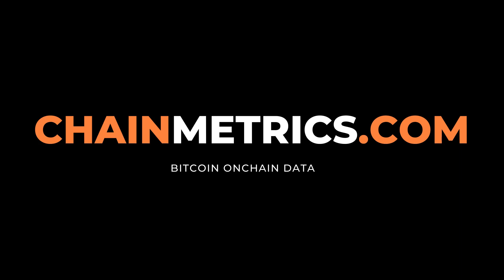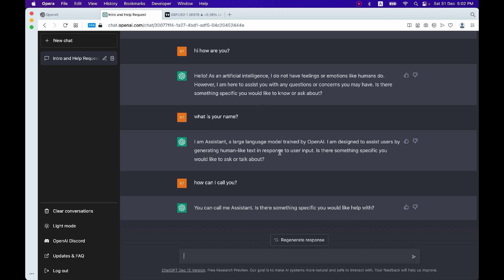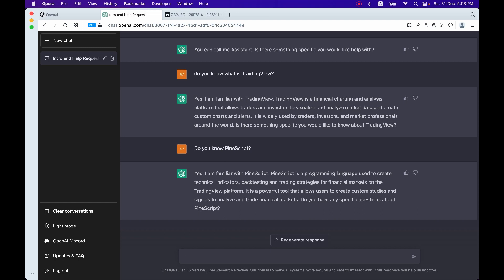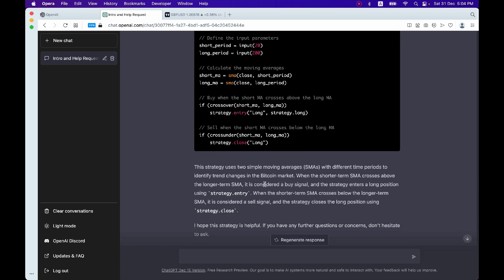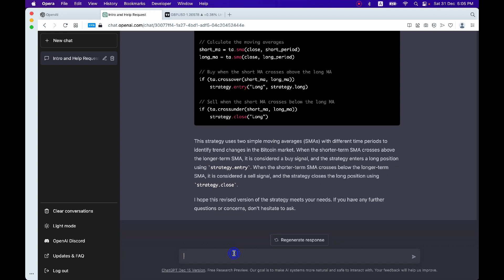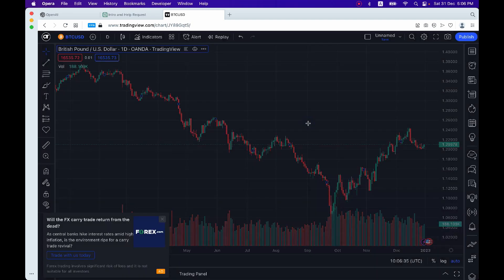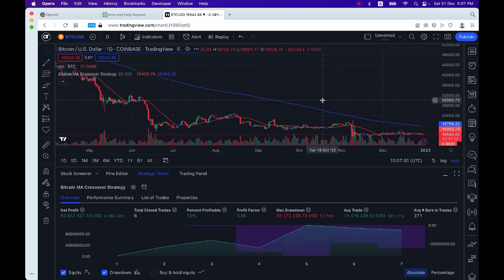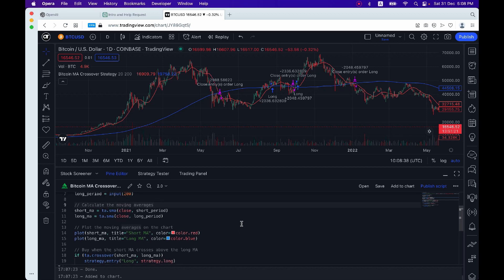ChatGPT Trading Strategy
ChatGPT Trading Strategy in Pine Script for the TradingView for the Bitcoin.
In this video, I am using Chat GPT to create Trading Bot with +9,283% profitability. Just by asking Chat GPT to create a profitable trading strategy, you can get an initial example of Pine Script trading Strategy which you can use and improve.